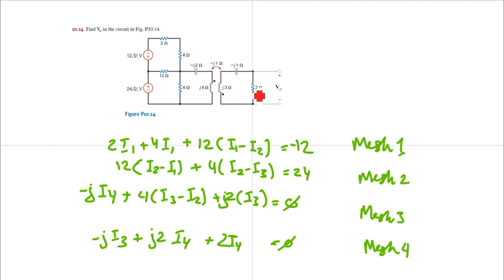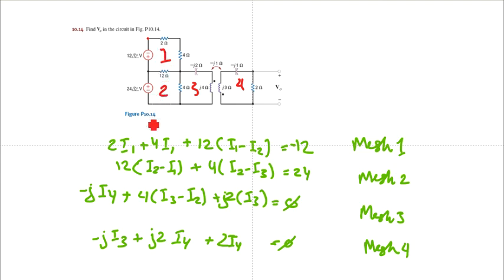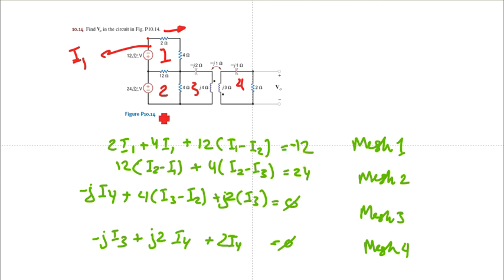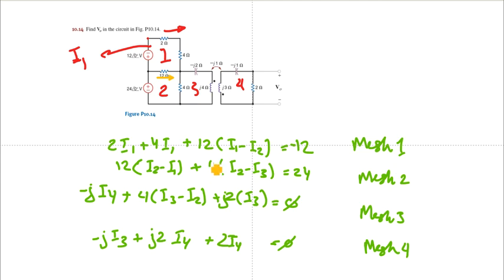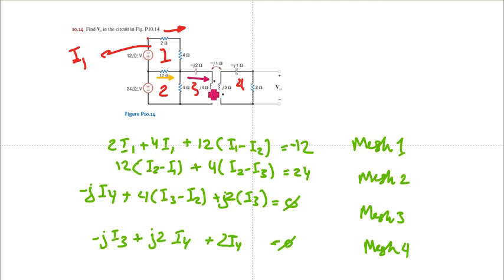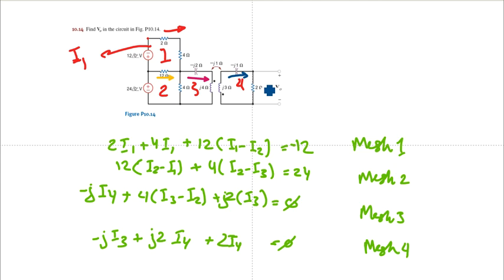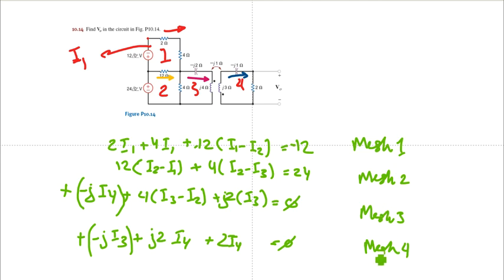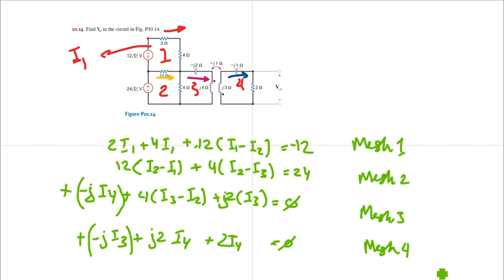Analyzing Magnetically Coupled Inductors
In this video, I walk you through an exercise on magnetically coupled networks of inductors, focusing on finding the voltage across a 2-ohm resistor. We explore four meshes and their respective currents, applying Ohm's law to derive the voltage. By the end, I present the solution in both rectangular and polar forms.